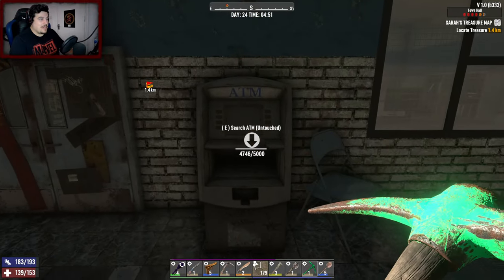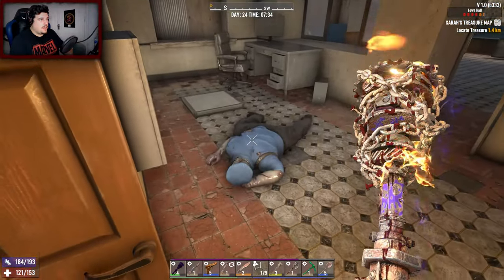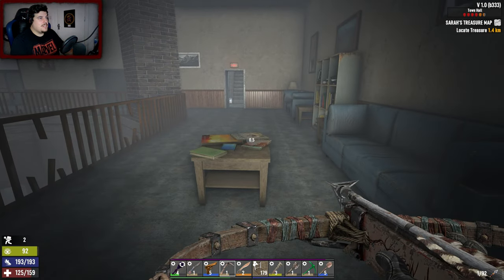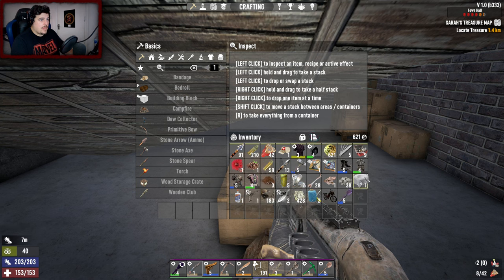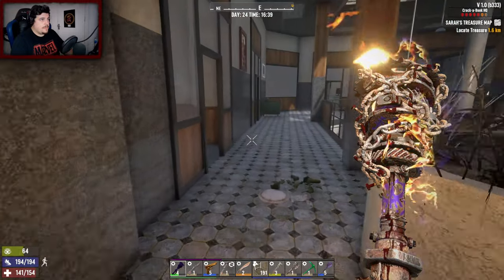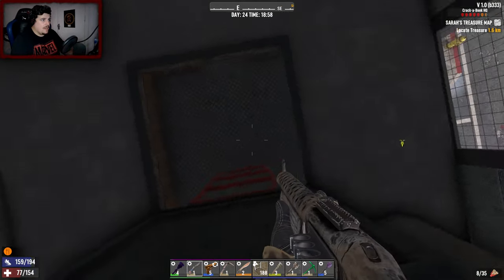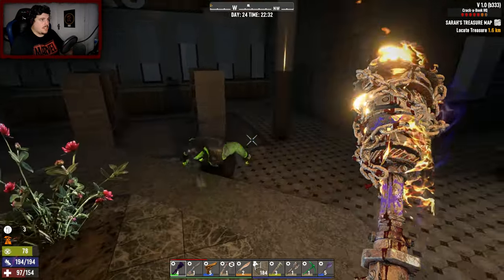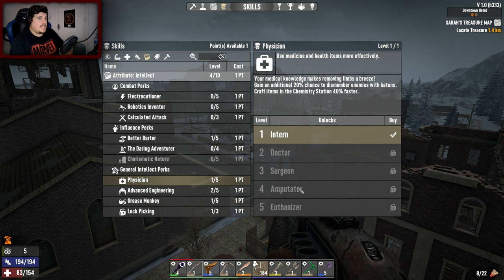UNPREPARED & PAID the PRICE! in 7 days to die - v1.0 Stable (part 24)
v1.0 STABLE
Finally out of alpha! WELCOME to the the most desired update for 7Days to die. With 99% of the game having some tweaks. Some BIG, some small. and some huge changes! I'm very excited to share this experience with you my friends!

MODS👇
Dewtas More Dye Colours